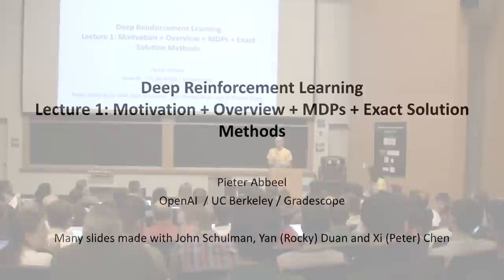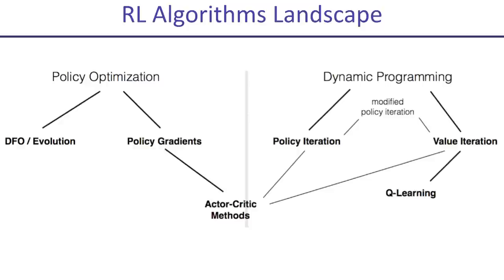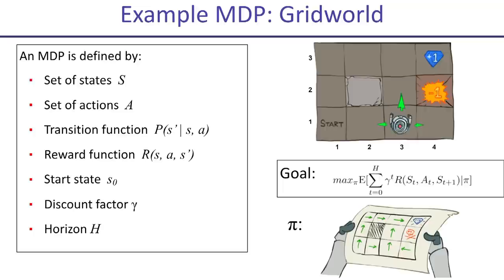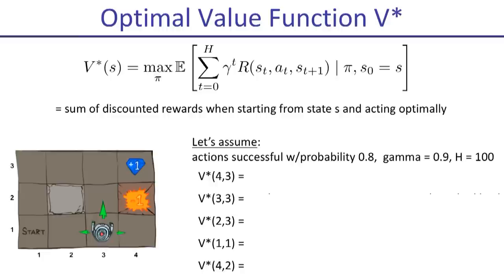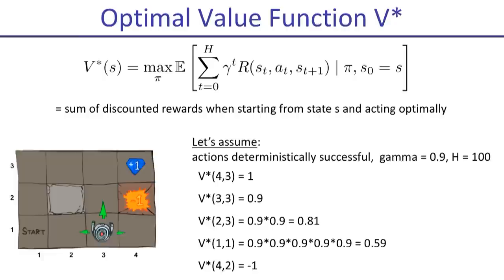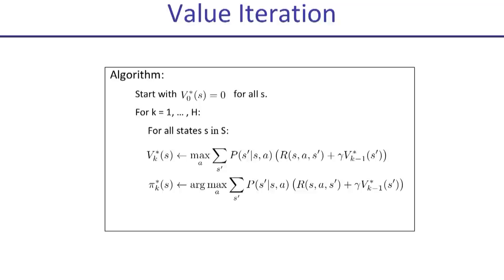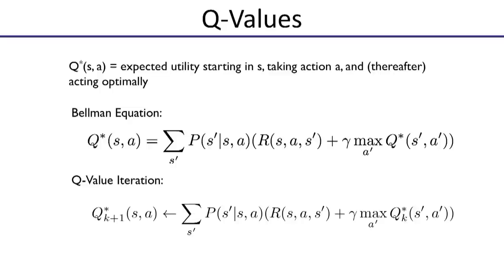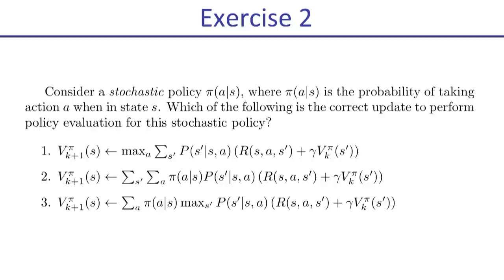Deep RL Bootcamp Lecture 1: Motivation + Overview + Exact Solution Methods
Lecture 1 of the Deep RL Bootcamp held at Berkeley August 2017